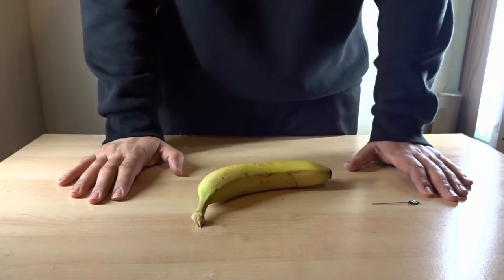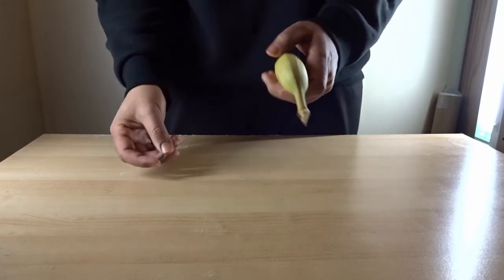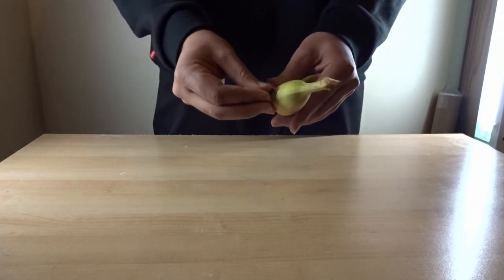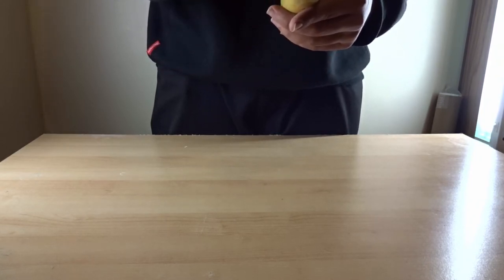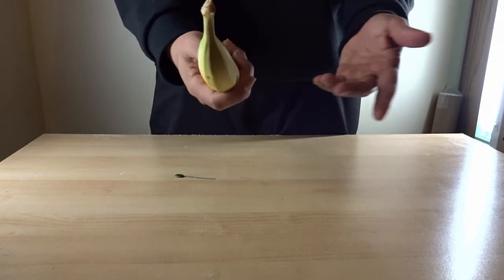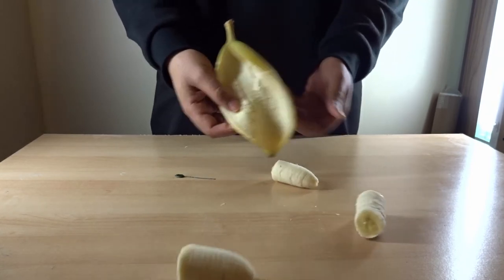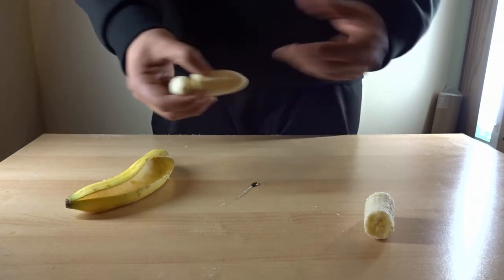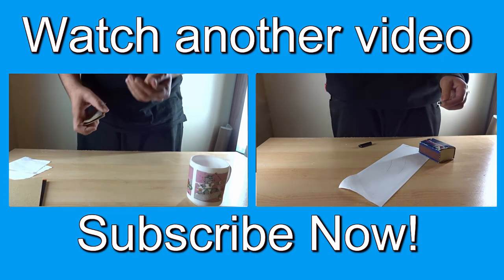Funny Banana Prank!